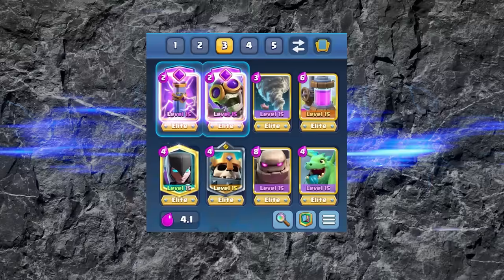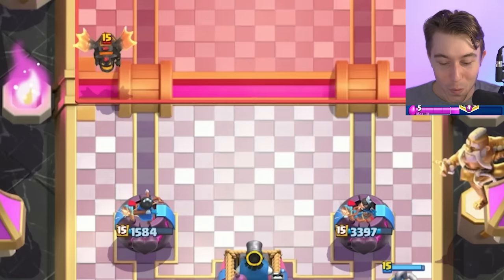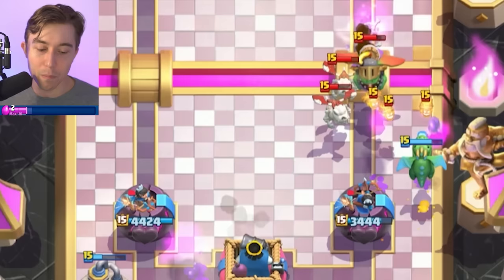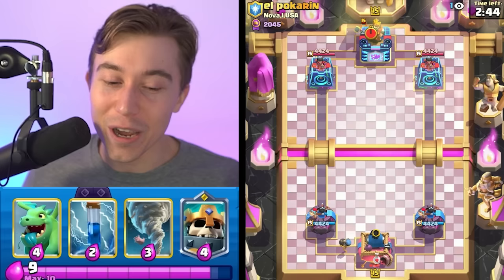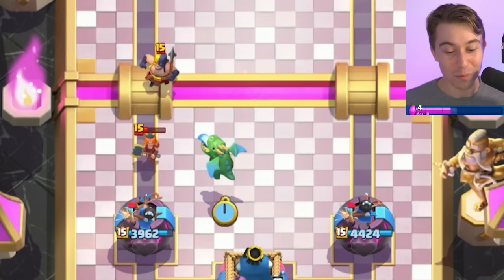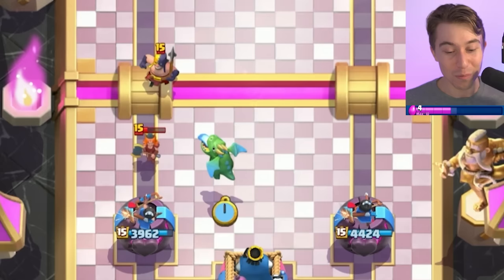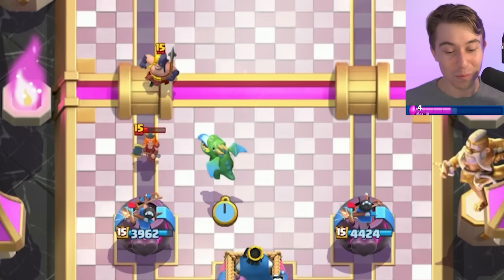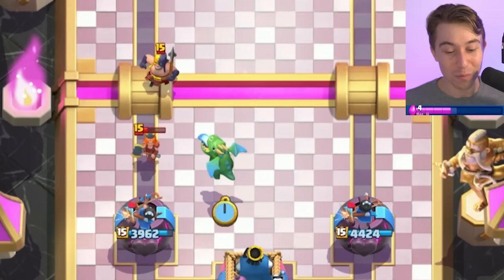PROS JUST CREATED an UNSTOPPABLE GOLEM DECK! — Clash Royale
Pros Just Created an Unstoppable Golem Deck | SirTagCR - Clash Royale

Venture deep into the heart of Clash Royale strategy with a focus on a time-honored and powerful archetype: the golem beatdown deck, enhanced with the eerie support of the Skeleton King and the strategic utility of the Elixir Collector. This clash royale gameplay session illuminates the path to mastering the golem deck, a formidable strategy known for its late-game dominance and tower-crushing capabilities. Discover the composition of the best golem deck, which combines the unstoppable force of the Golem with the sinister swarm of the Skeleton King. This guide delves into the synergy that these two powerhouses share, creating a relentless push that can overwhelm even the most prepared defenses. Learn how incorporating the Elixir Collector can provide you with the necessary elixir advantage to deploy your golem and support troops effectively. Uncover the strategic depth behind the golem night witch deck, a variant that introduces the Night Witch's bats into the mix, adding another layer of complexity for your opponent to contend with. This session will explore how to balance your deck to support the heavy elixir cost of the Golem while maintaining defensive capabilities against faster, cycle-based opponents. Dive into the mechanics of deploying the golem skeleton king deck, including optimal timing for placing your Golem to initiate a push, and how to utilize the Skeleton King's ability to bolster your offensive and defensive strategies. Learn the importance of positioning your Elixir Collector to safeguard it from spells, ensuring a steady flow of elixir to support your beatdown strategy. Prepare to elevate your Clash Royale gameplay with an in-depth look at mastering the golem beatdown strategy, incorporating the eerie prowess of the Skeleton King and the strategic elixir management provided by the Elixir Collector. This session promises not only to enhance your understanding of this powerhouse strategy but also to arm you with the tactics needed to adapt and thrive in the ever-evolving battlefield of Clash Royale.